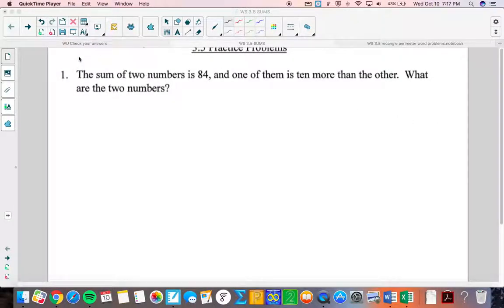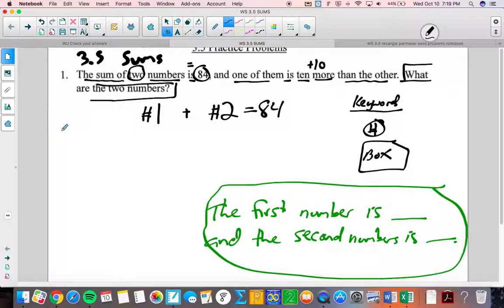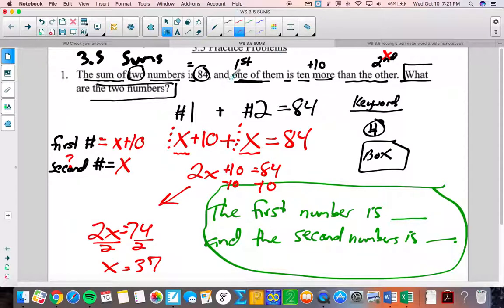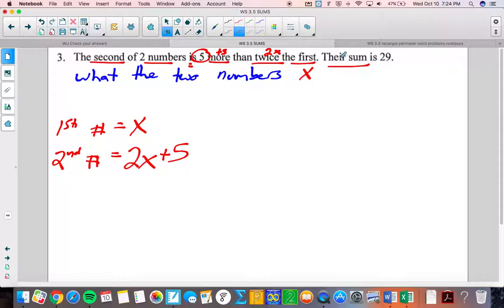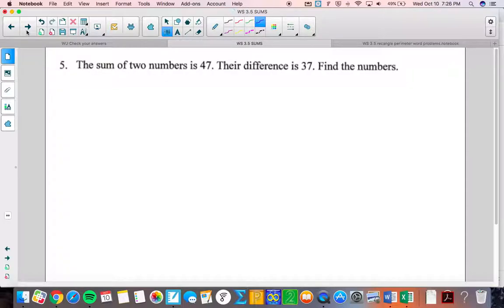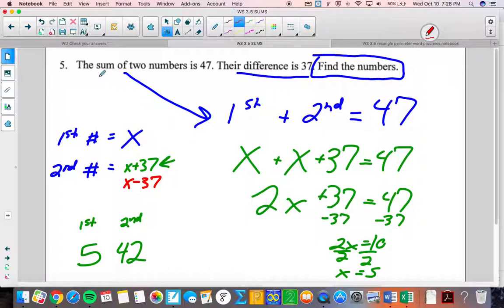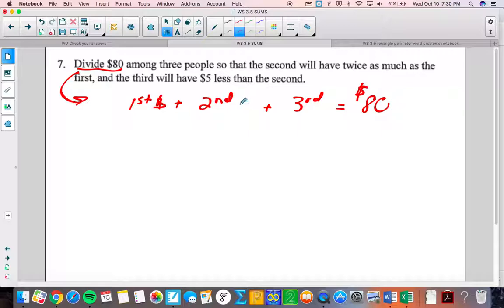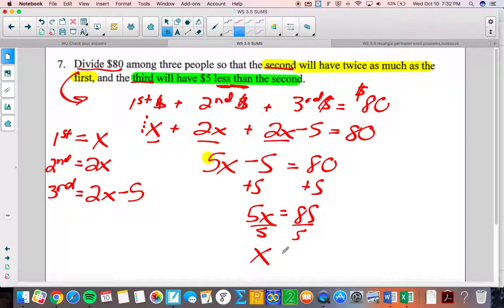WS 3.5 Word Problems with SUMS